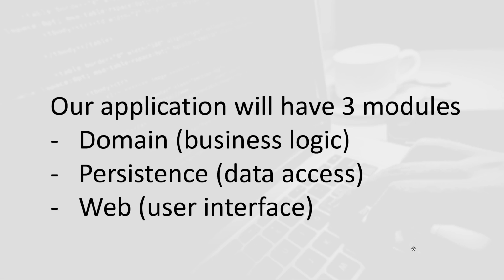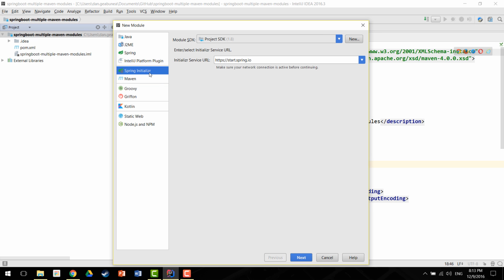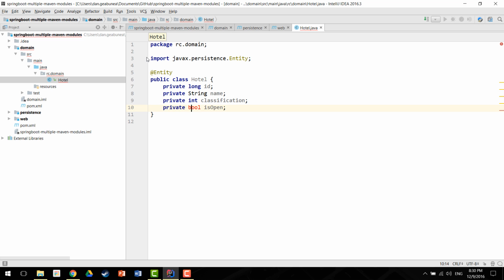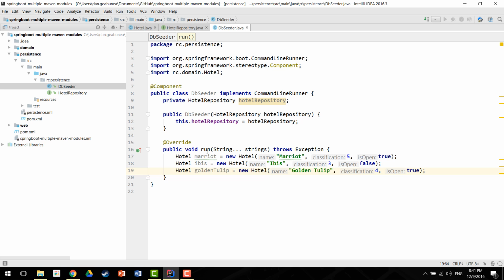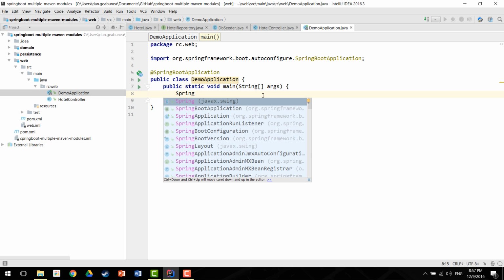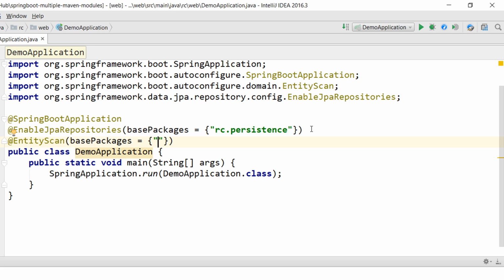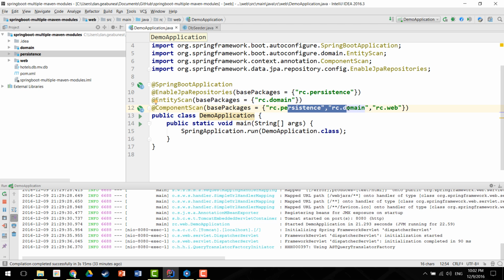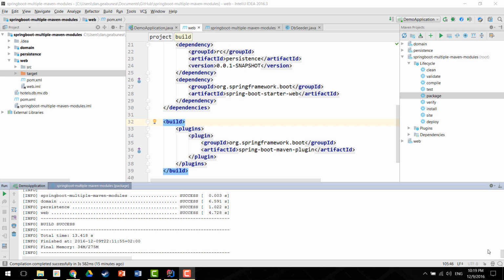Create a Spring Boot Application Using Multiple Maven Modules [Intermediate Spring Boot]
Discover how to create Spring Boot projects using multiple Maven modules and to keep your code-base more organised in the long run.

Most of the examples used to demonstrate Spring Boot are rather simple. In 99% of cases, a single Maven module is used. But, in the real world, developers are building complex applications and they want to structure their code across multiple modules. Will it be difficult? No, absolutely not:) We just need to modify a couple of things in order to make the project work:
- The Spring Boot main application class needs to be modified in order to let Spring know to scan for beans in all the Maven modules
- The Maven Build Plugin needs to be added in the pom.xml file of the Spring Boot main application class